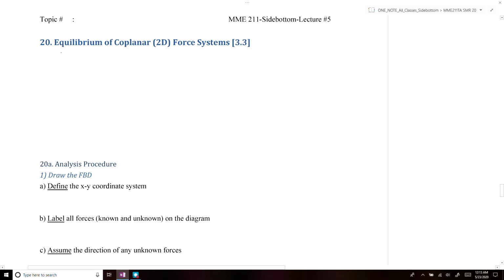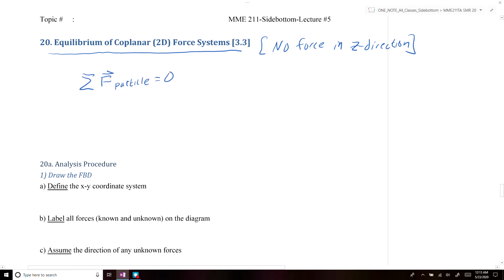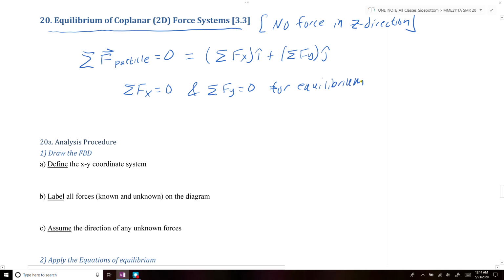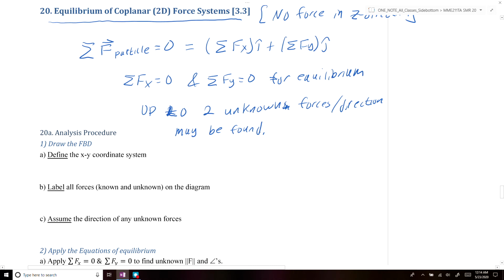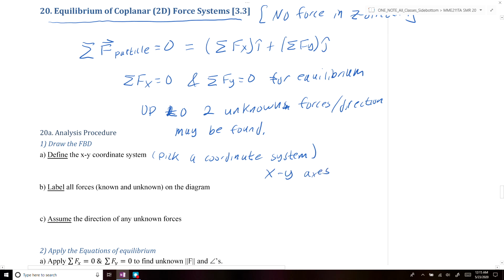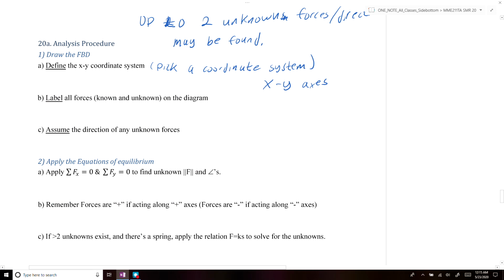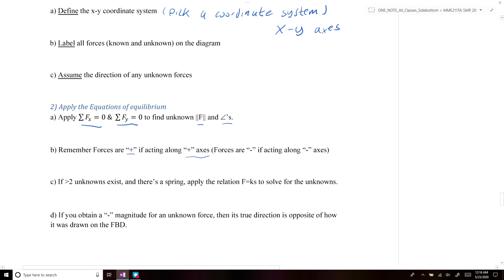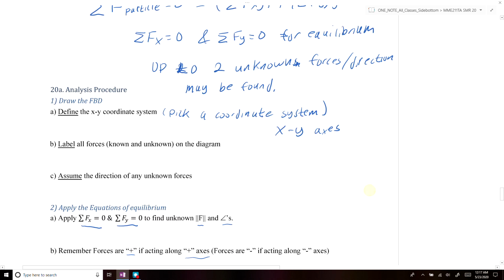MME 211-L05-#20 Equilibrium of Coplanar (2D) Force Systems [3.3]